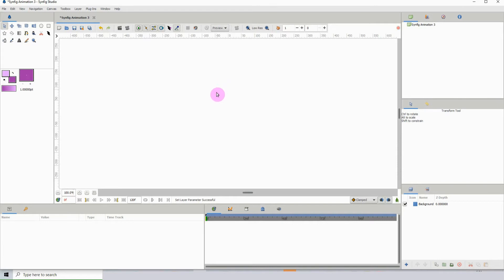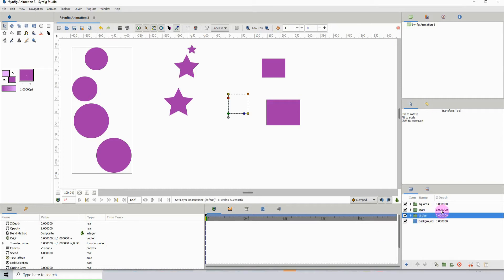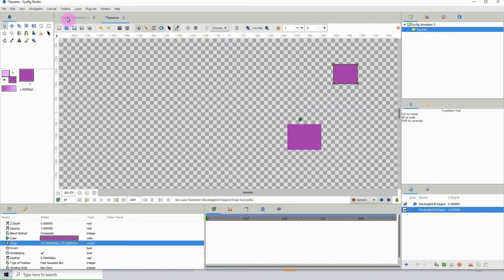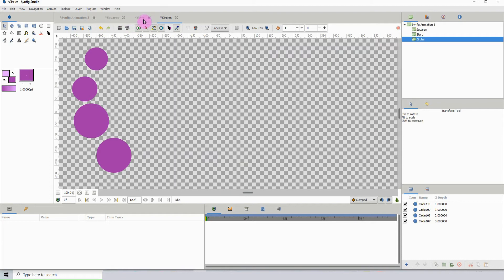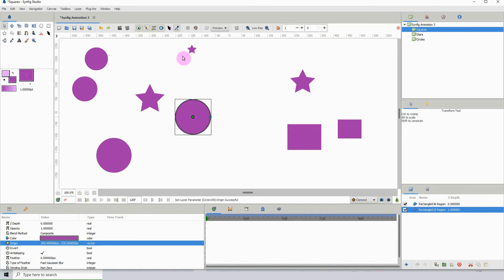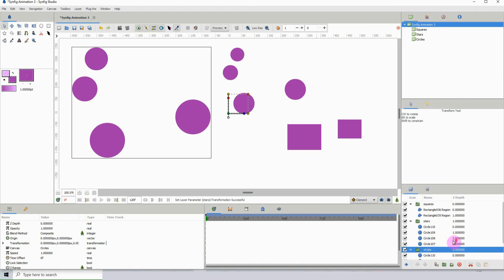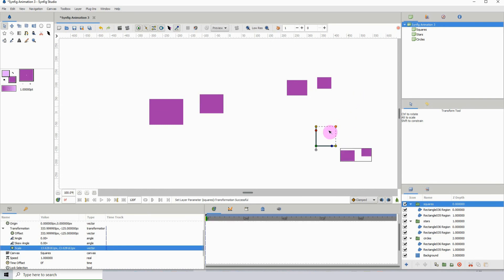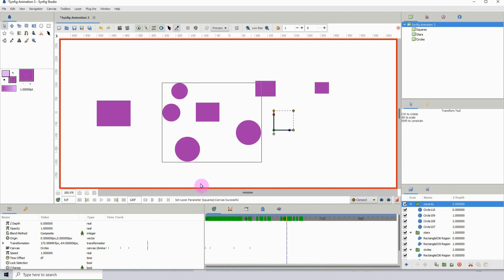Synfig for beginners: 18 -Canvas Parameter (isolate & edit groups)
You can create more than one canvas to work on individual parts of a single project. In this tutorial, I show you how this can be useful.